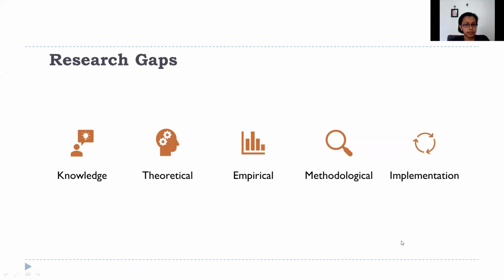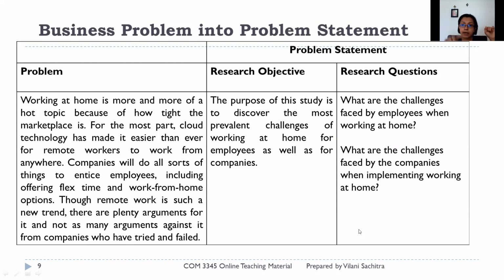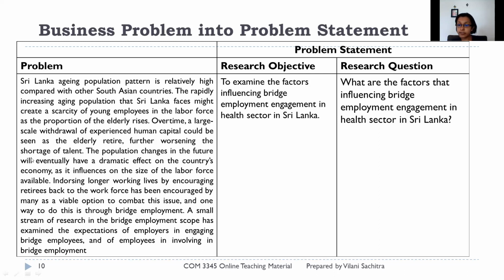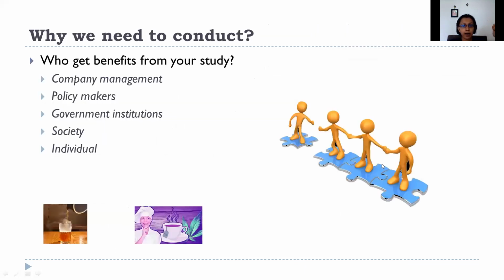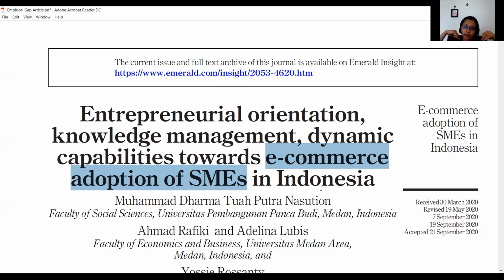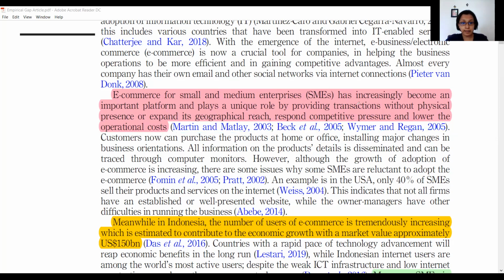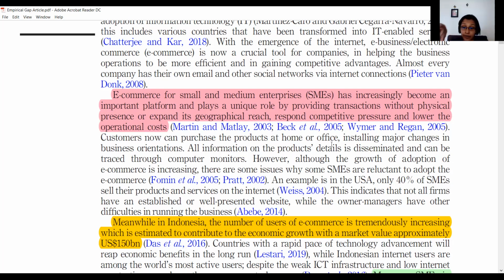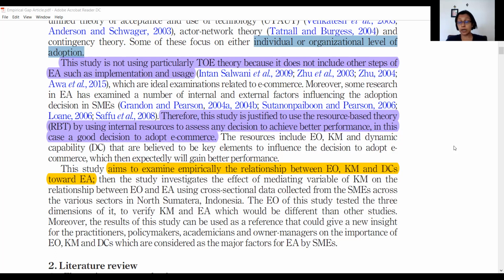Session 2 Part II 03.11.2021